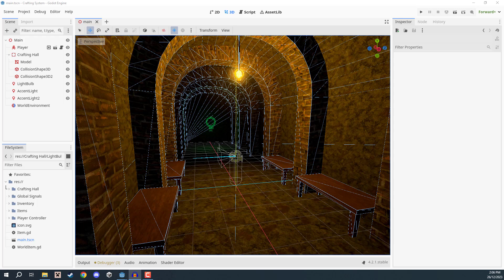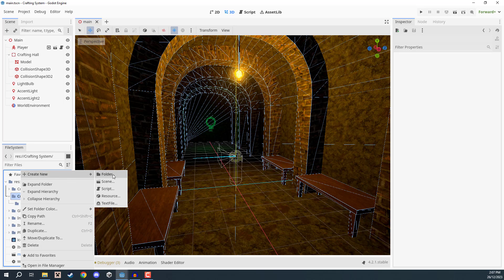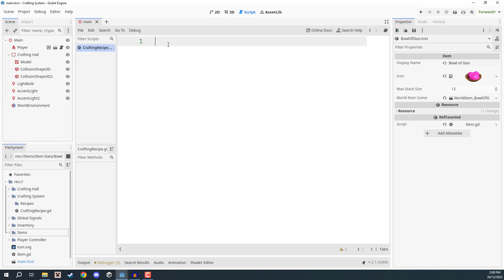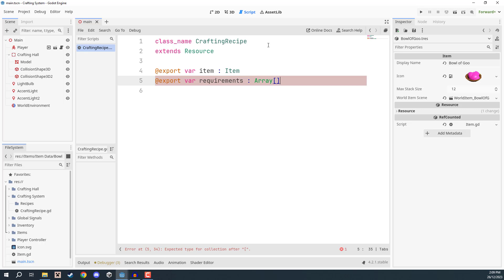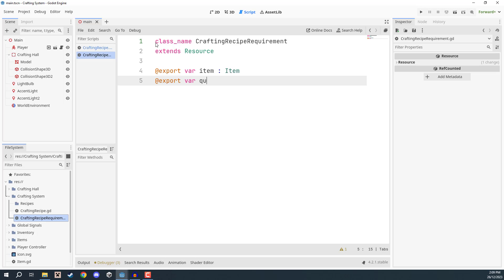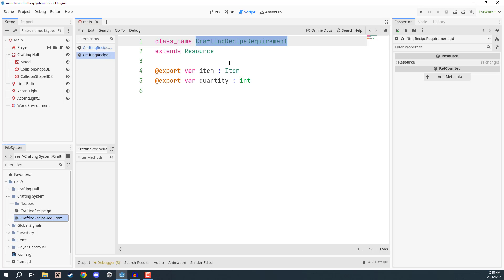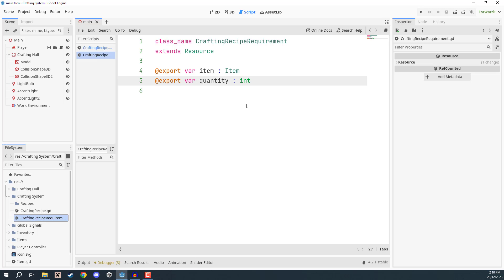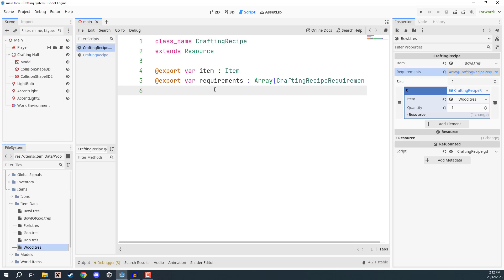Create a CRAFTING SYSTEM in Godot in 5 Minutes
Create a crafting system for Godot 4 games!

Crafting is a popular mechanic in many different genres – from simulations to hardcore strategy games. In this course, you’ll take an existing inventory system and learn how to construct an equally modular crafting system that can easily be expanded with different recipes. These techniques will give you access to a core developer toolset and provide you new ways to add functionality to the items in your projects.

A basic understanding of Godot and GDScript is needed for this course.

You will learn how to:

- Create 3D environments with items
- Craft modular item recipes
- Construct crafting UIs
- Combine crafting with inventories
- Process item additions and removals
- Integrate multiple systems together

… and more!